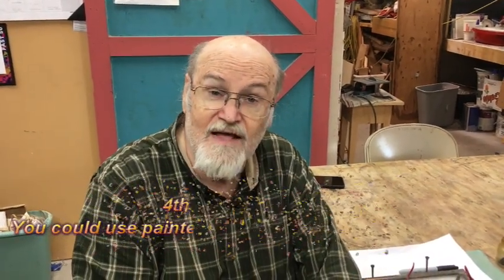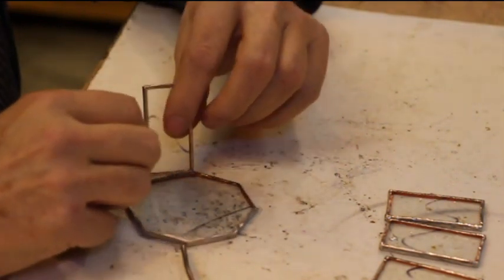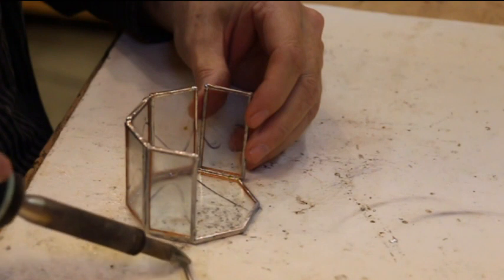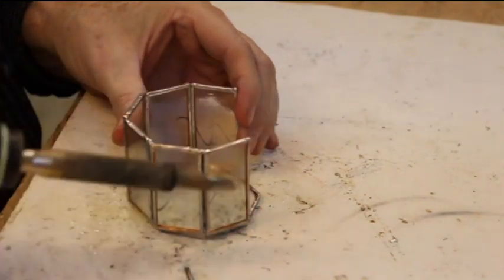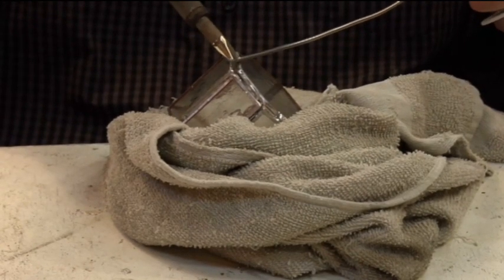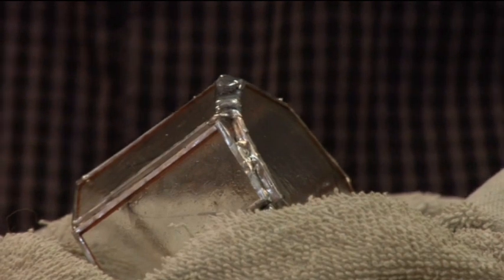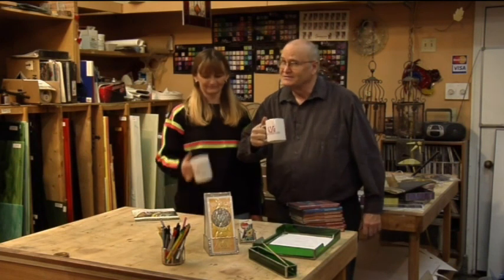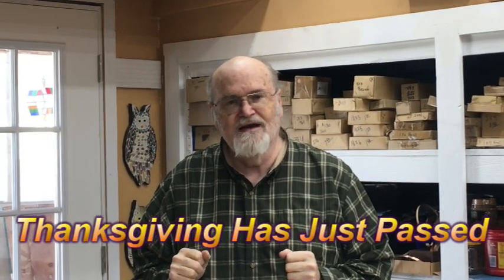Desktop Project 4 Pencil Holder-Candle Holder V389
This 4th Video out of 4 that features Desk Set Projects shows some of the techniques you might use when building a pencil cup or candle holder.